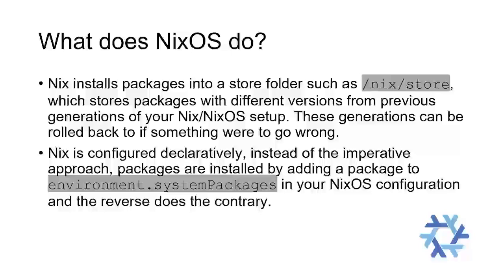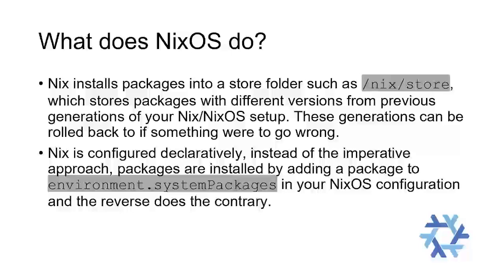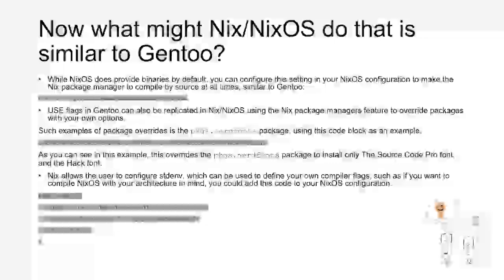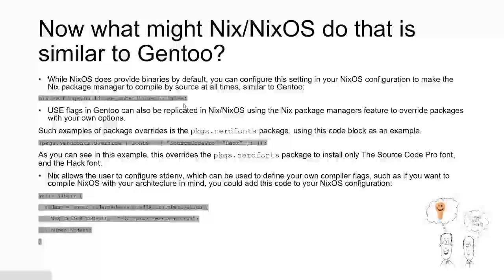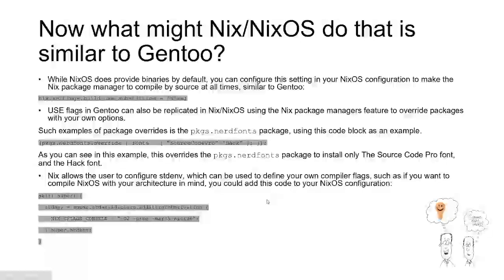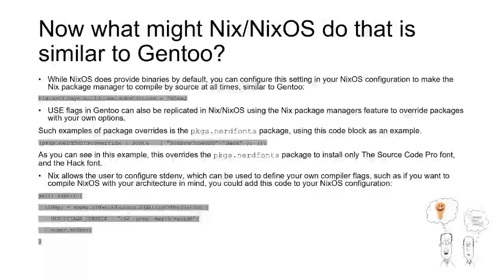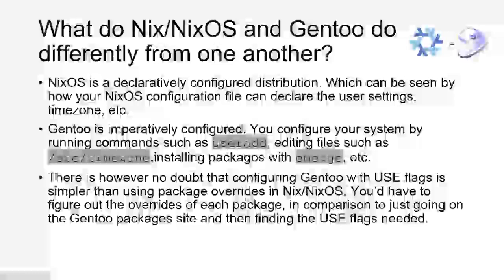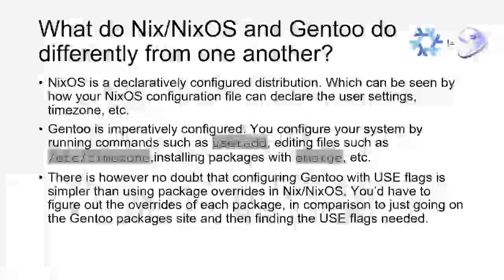What makes NixOS similar to Gentoo Linux?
This presentation was made in 2 hours, completely solo effort.
The only edit made was adding Gain and EQ.
This may make many ticked off but I do not care. :^)